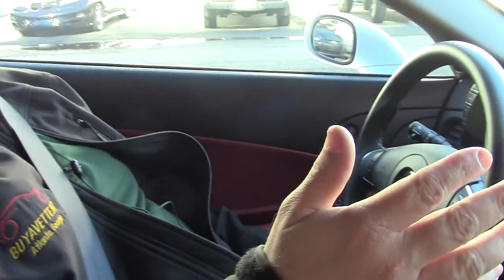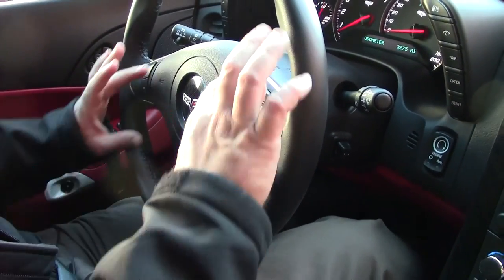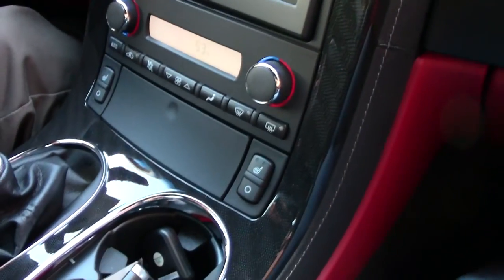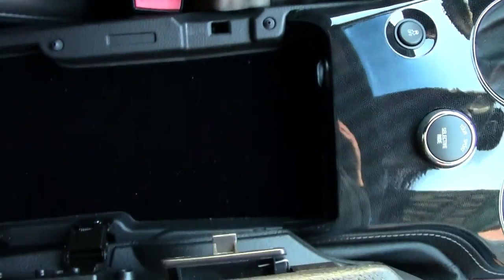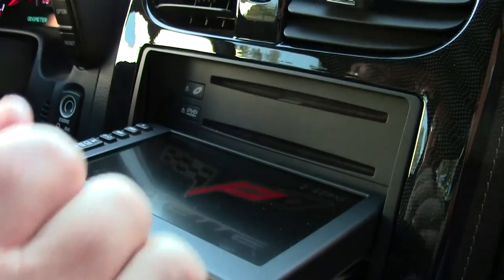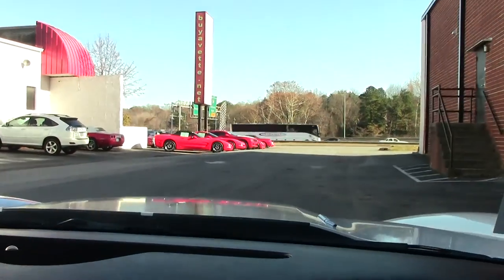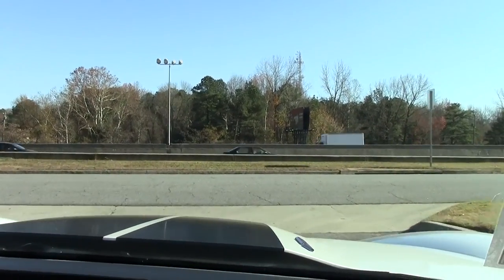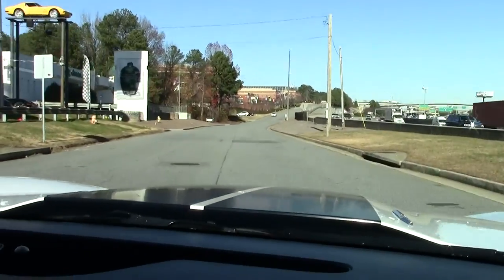2013 Corvette 427 3LT Convertible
2013 Corvette 427 3LT Convertible For Sale

Arctic White exterior, Ebony/Red interior, Ebony convertible top. 505hp LS7 engine, 6 speed manual transmission, posi rear-end. Factory features include the $6,000 3LT Preferred Equipment Group (Power Top, Heads Up Display, memory package, tilt-n-tele, heated sport seats, universal garage door transmitter, Bluetooth package, Bose CD/XM/MP3 stereo with Navigation, steering wheel controls, and center console-mounted USB and auxiliary inputs), two tone interior with embroidery, chrome ZR1 wheels, 427 Heritage Package (hood stinger stripe, rear spoiler stripe, floor mats with 427 logo embroidery), Red brake calipers, ZR1 style rear spoiler, Grand Sport suspension, Z06 style front and rear bumpers, fenders, and quarter panels, carbon fiber hood, F55 Magnetic Selective Ride Control, 427 hood badging, dry-sump oil system, rear differential cooler, Dual Mode Exhaust, side airbags, OnStar, dual power seats, HID headlights, dual zone electronic climate control, fog lamps, keyless entry and start, electric rear hatch pull-down, power windows, power locks, power steering, power brakes, power mirrors, cruise control, ABS, traction control, Active Handling. Coming with a clean one owner Carfax and just 3,275 miles, this RARE 2013 Corvette 427 Convertible is in OUTSTANDING condition inside and out, and is LOADED with factory options as well. This car's paint is vg-exc, with a great shine. Clear protective film has been added to the front bumper, side mirrors, and door handle areas. Convertible top is vg-exc, as are the factory chrome ZR1 wheels. Michelin Pilot Sport ZP runflat tires show an average of 7/32nds tread depth remaining in the front, and an average of 8/32nds remaining in the rear. The interior of this 2013 Corvette 427 Convertible shows vg-exc factory leather seats and door panels, and an exc steering wheel and center console. Other additions to this car include window tint, laminated build sheet and window sticker package from the National Corvette museum, aftermarket floor mats, universal indoor cover, fold-out rear bumper protective cover for loading cargo into the trunk, brochure, original factory plastic covers for the seats, swiffer duster, poster, center console side mounted dual cupholder, and remote "Mild2Wild" key fob for the factory dual mode exhaust. This car features a corrosion-free subframe, has been fully serviced, and all instrument gauges, lights, turn signals, brakes, engine, transmission and rear-end are all in good operating condition. Please do not assume that this is an average condition Corvette, as Buyavette specializes in "hand-picked Corvettes" that are loaded with expensive factory options. All of our Certified Corvettes are way above average condition for the miles. In addition, they are all fully serviced. Consider that sellers rarely spend money getting full service before offering their car for sale. Dealers typically only wash the car before offering it for sale. We however adhere to strict quality control standards when purchasing, as well as inspections and service. All Certified Corvettes are fully serviced and ready to enjoy. Give us a call today to take home this rare 427 droptop! 3K Miles.